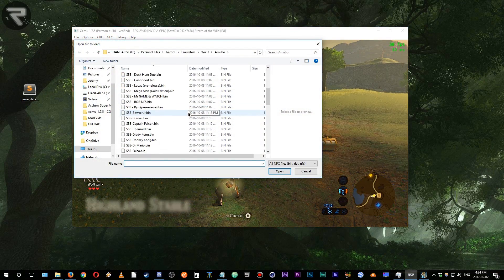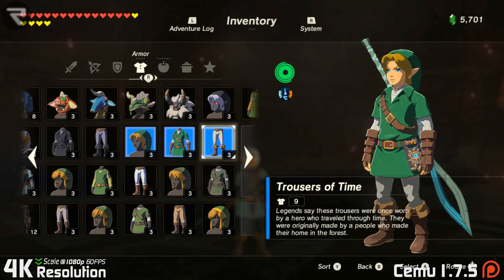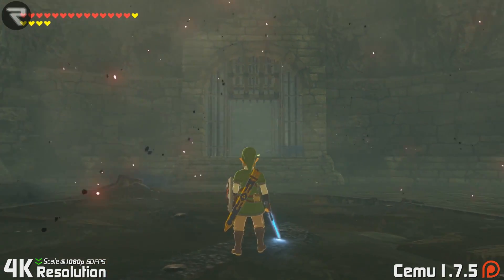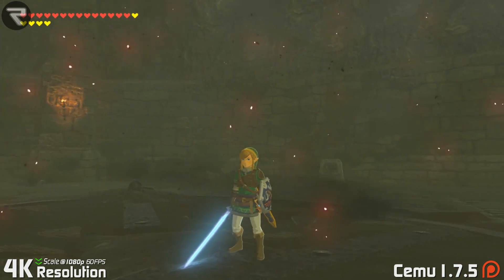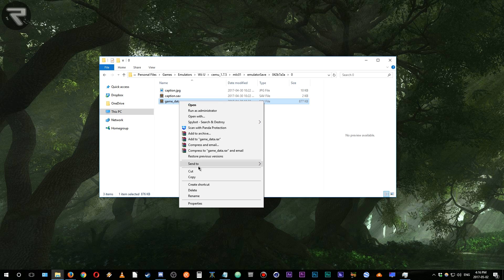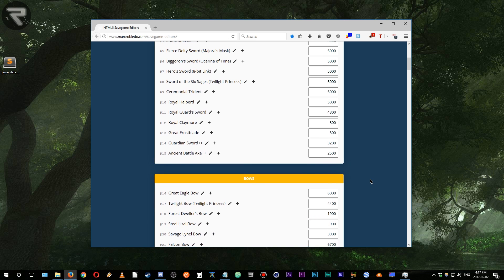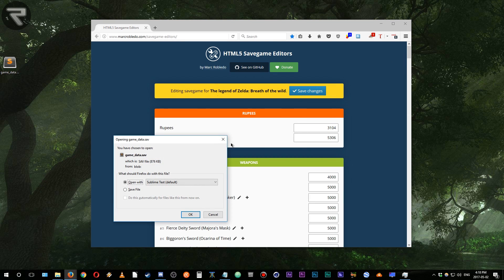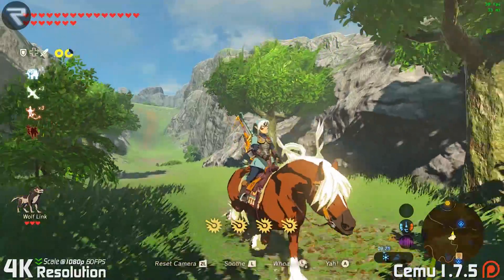Get Rare Amiibo Items the EASY WAY in ZELDA BOTW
About This Video
HOW TO Get Rare Items The Easy Way In ZELDA BOTW | Cemu Tutorial [SPOILERS]

This is the easiest way I've found to get the rarest items in The Legend of Zelda Breath of the Wild!

1) Go to save game directory for ZELDA BOTW.

- You'll know that you're in the right directory because the number will match the directory number that is present on the Cemu title bar when you're running the game.
- Select the first save game slot folder.
- Here you'll find a file called Game_Data.sav

2) Copy this file elsewhere!

This is the version we'll be using to make our edits on. I highly suggest that you make copies of all files that you edit. Just in case something goes wrong. You don't want to mess up your save game file by mistake!

3) Now upload this file to the HTML5 Save Game Editor.

4) Edit! This is the interesting part! This is where you get to go through all of the items in the game.

You can add pretty much anything you want into your save game file with this tool. But I'm only using it to obtain rare loot that can only be obtained with Amiibo.

You can play the game as you wish of course and use this tool to add whatever you'd like!

But personally, I only use it for rare weapons, equipment and to obtain Epona!

5) Once you're done making changes to your save game file, scroll back up to the top and save your game changes.

6) Put this newly generated save game file file back into Cemu save directory and then boot your game!

TIP from Gust92 : "One pro-tip, though: the folders 0 to 5 correspond to each save in your game, being '5' the most recent one, and '0' the oldest. Initially I thought it was the other way around. So, if anyone was about to make the same mistake, now you won't anymore"

7) And the last step of course is PROFIT!

Check out your new Rare Loot! And it's really as simple as that!

No more scanning Amiibo ad-naseum.

You can't now travel Hyrule with all of that rare Amiibo exclusive swag! :-) Enjoy!

System Specs
CPU: Intel i7 5820K Overclocked @4.4GHz w/XMP
GPU: ASUS GTX 1060 STRIX OC 6GB
MOBO: ASUS SABERTOOTH X99
RAM: 32GB Kingston HyperX Fury
CASE: Phanteks Enthoo EVOLV ATX

Gear
Controller: Wii U Pro Controller w/ MayFlash Adapter

Music
ReMix: The Legend of Zelda: Twilight Princess "Lady of the Lake"